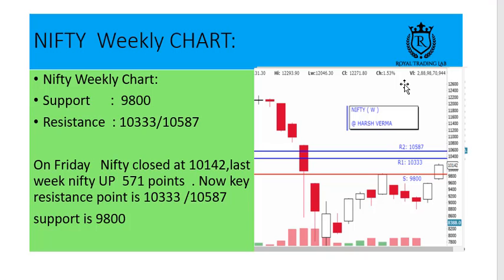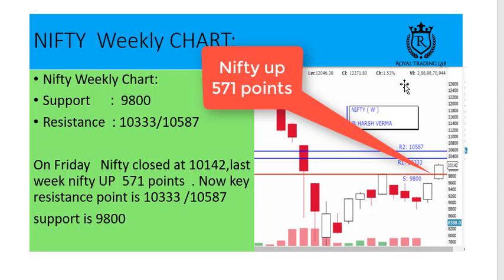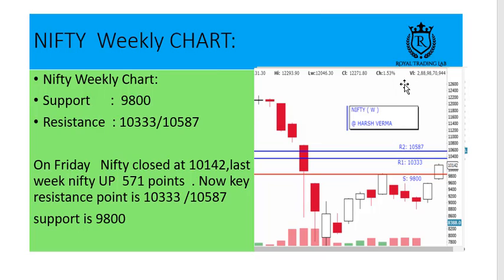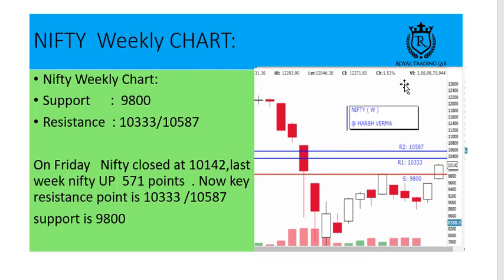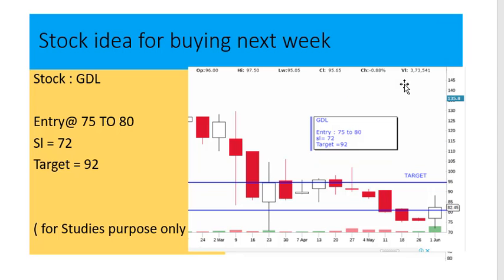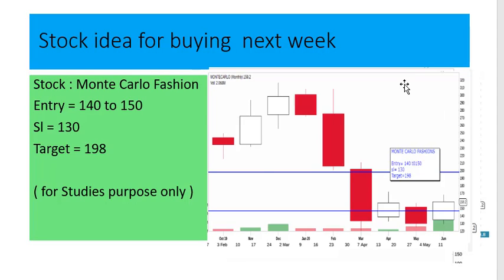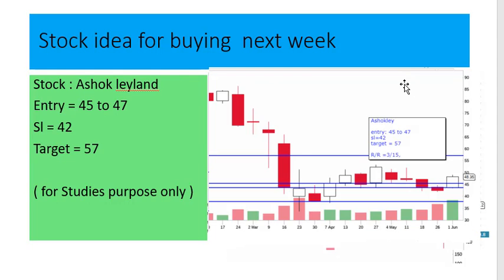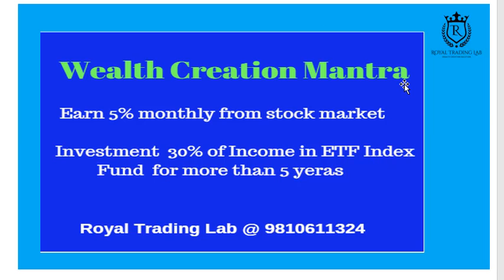NIFTY VIEWS AND STOCK IDEA FOR WEEK ( 8 JUNE TO 13 JUNE) BY HARSH VERMA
Royal Trading Lab provides Training and Mentoring in the Stock Market.